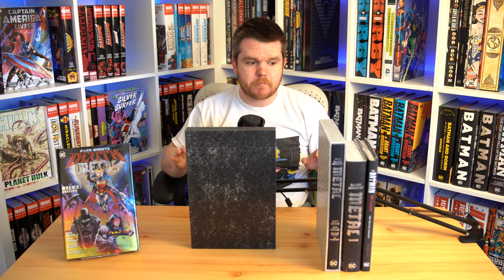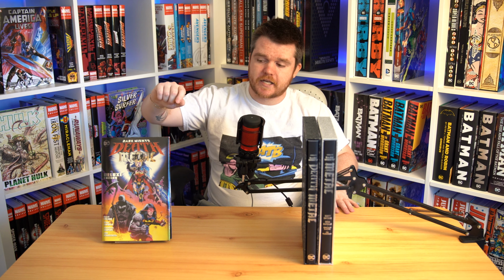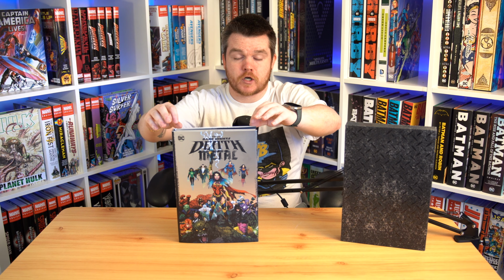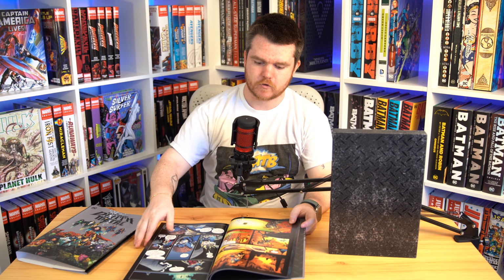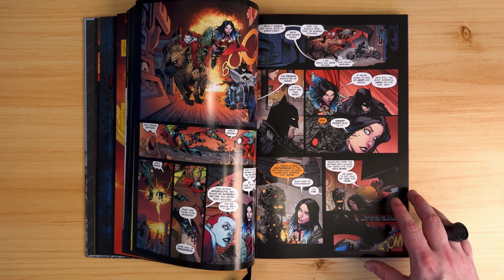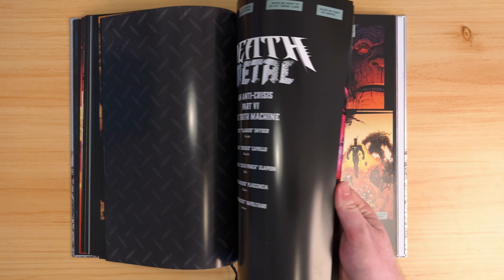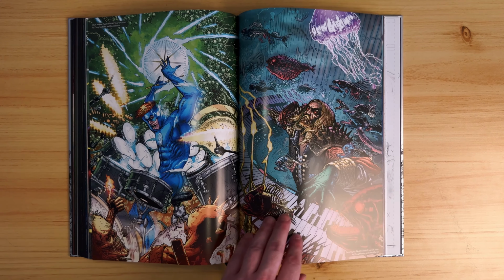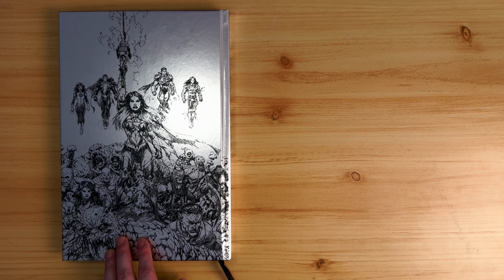ABSOLUTE DC DARK NIGHTS DEATH METAL OVERVIEW: The Anti-Crisis Begins!!!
Buying 1 or 2 books? Save $2 with our code Braveboys

Buying 3 or more books together? Save 5% with our code Braveboyssit

Check out the ultimate DC comics event! In this mind-bending YouTube video, we delve into the captivating world of "Dark Knights: Death Metal"! Brace yourself as the Earth plunges into the clutches of the Dark Multiverse, and the Justice League finds themselves at the mercy of the sinister Batman Who Laughs, reborn as the Darkest Knight!

Witness the struggle for survival as humanity fights to stay alive amidst a nightmarish landscape, twisted beyond recognition. Wonder Woman, Batman, and Superman find themselves trapped in horrifying realms within the Dark Multiverse, with their very existence hanging in the balance.

Prepare for an epic showdown as the Darkest Knight squares off against Wonder Woman in a battle that will leave you on the edge of your seat! This metal-infused DC event promises an unforgettable experience as it paves the way for the future of the entire DC Universe!

This spectacular Absolute edition is a must-have for any DC comics fan. It collects the complete Dark Knights: Death Metal series, featuring issues #1-7. Immerse yourself in this breathtaking story, where heroes face their darkest fears, and the fate of the universe hangs in the balance.

Join us as we dive deep into the realm of Dark Knights: Death Metal and explore the most metal-est DC event of all time! Don't miss out on this thrilling overview that will leave you craving more from the dynamic world of DC comics.

00:00 Introduction
00:57 What to Read Before
03:20 Build Quality and How it looks with Absolute Metal
05:47 Overview of the art
09:10 Extras
11:25 Conclusion
12:58 Credits